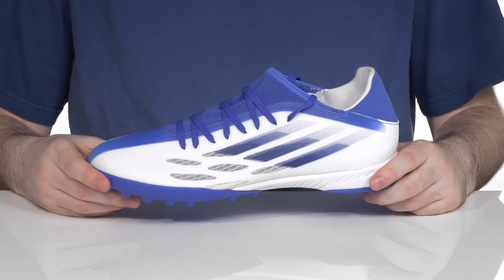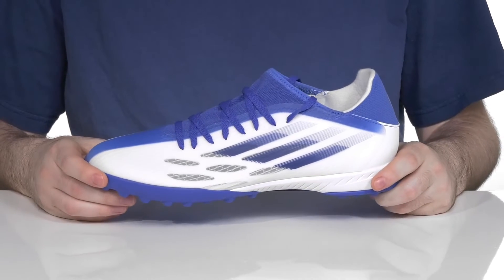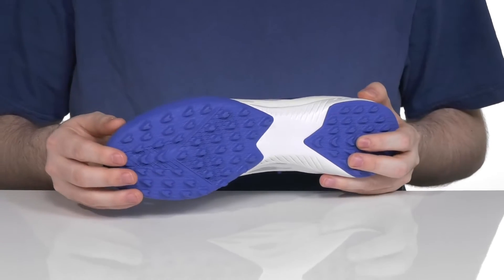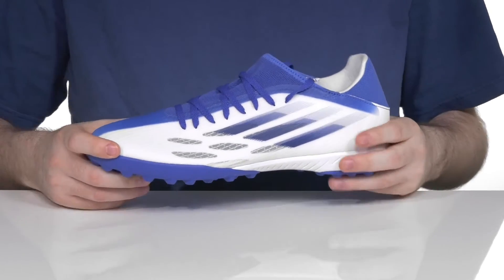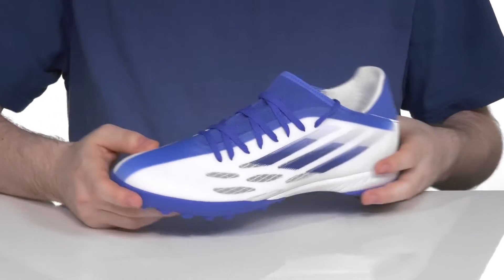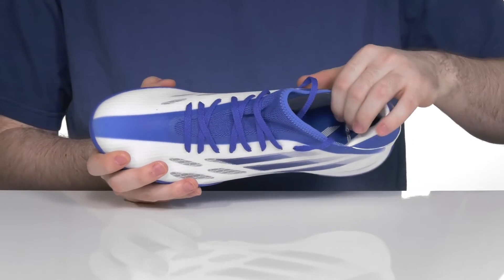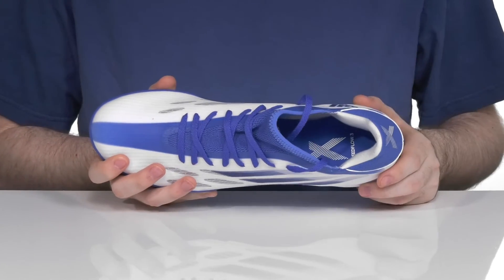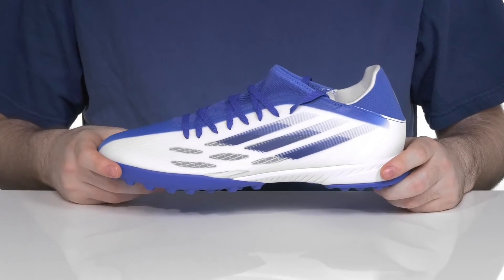adidas X Speedflow.3 Turf SKU: 9582841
Add a sporty look in your style wearing adidas&reg; X Speedflow.3 Turf.
Lace-up closure.
Slip-on style.
Round-toe design.
Padded tongue and collar for comfort.
Brand logo on heel counter and footbed.
Synthetic outsole.
Imported.

Product measurements were taken using size Men's 12, width Medium. Please note that measurements may vary by size.